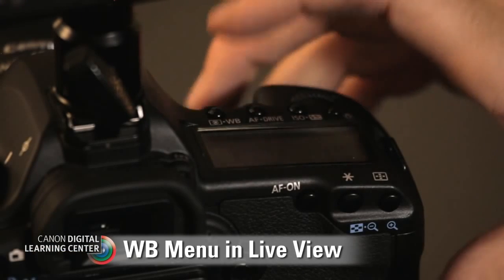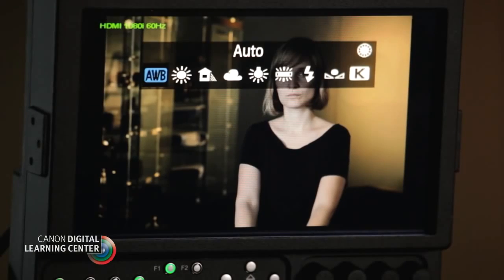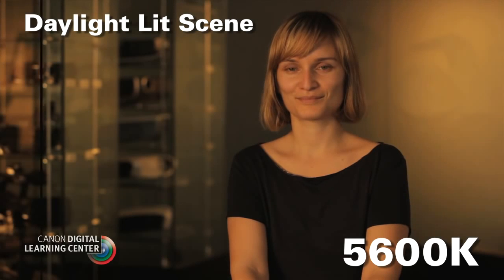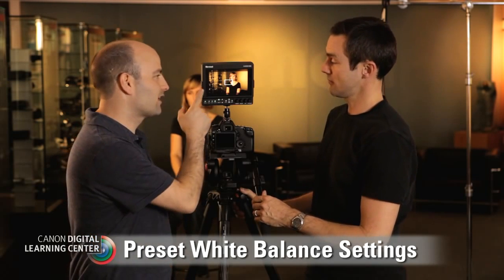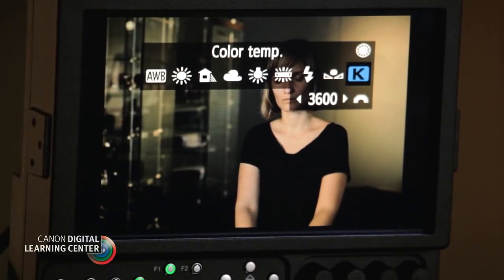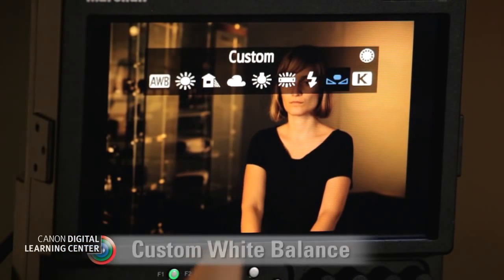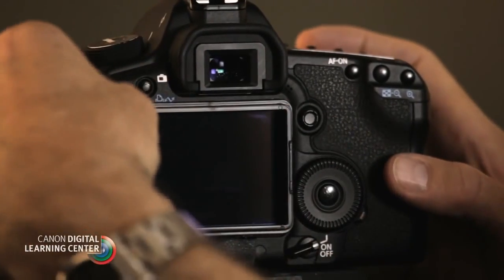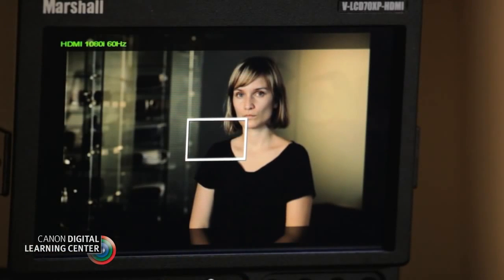Canon EOS - Tutorials White Balance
"Explore the features and functions of video production with Canon's EOS HD SLR cameras in these educational tutorials, shot on location and hosted by Canon Digital Learning Center contributor Jem Schofield with special guest instructors.